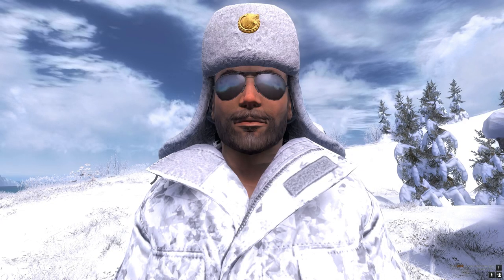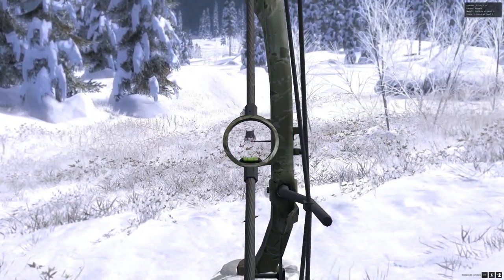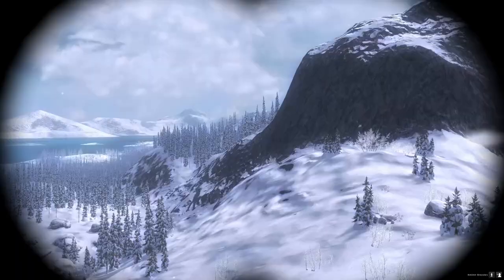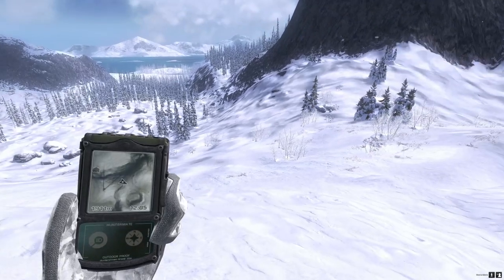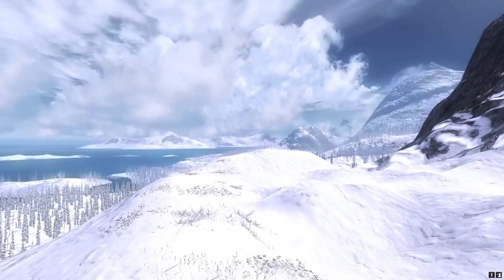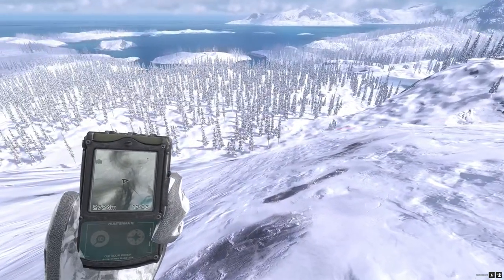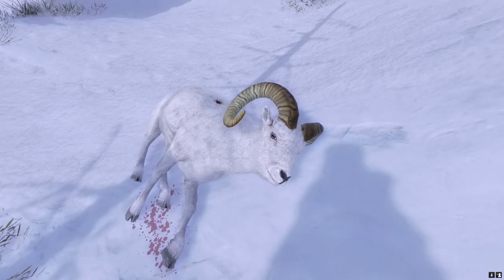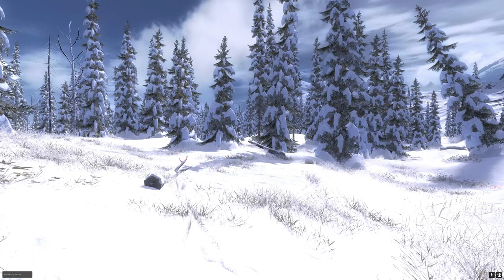theHunter Dall Sheep First Look/Hunt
hi this is me ronMctube and today we after our first Dall sheep which have just been released.